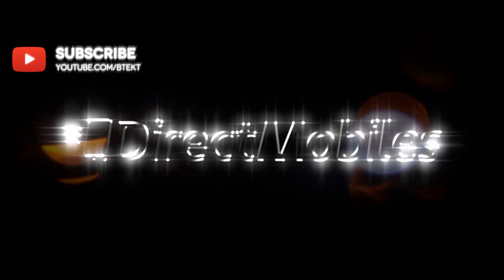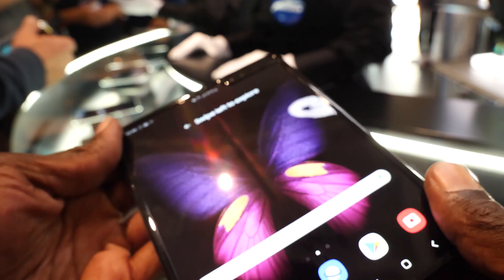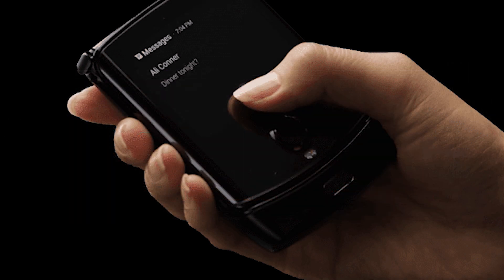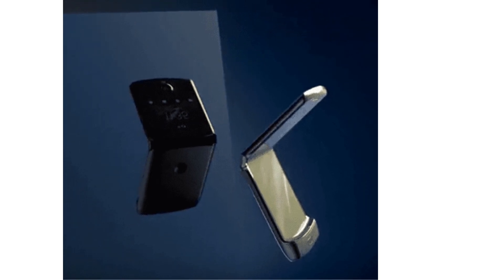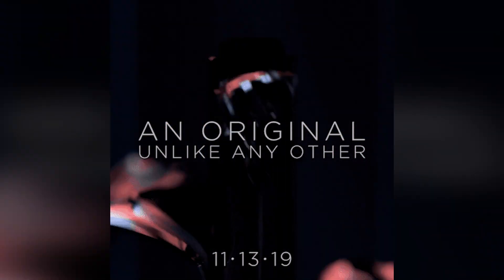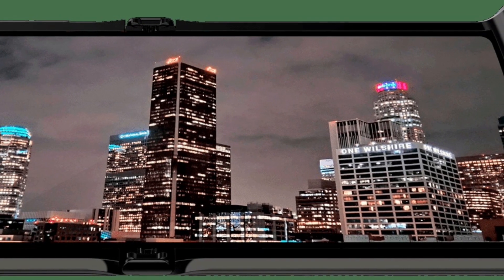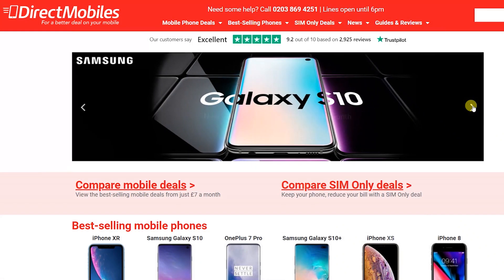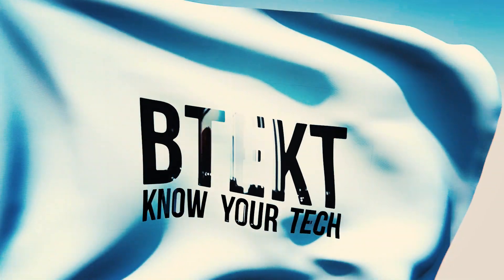Motorola Razr Looks Sharp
Motorola have leaked the long awaited foldable clamshell style device based on the Motorola Razr from many moons ago. And it looks flipping gorgeous!